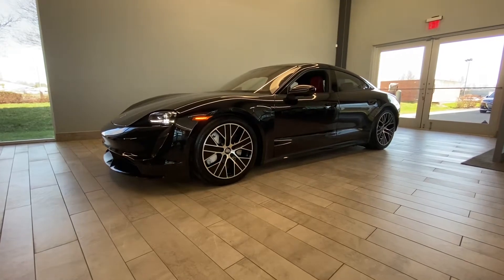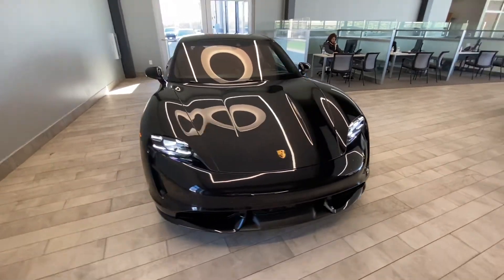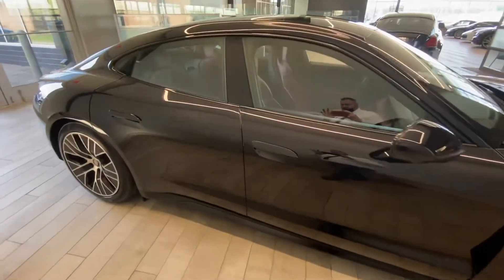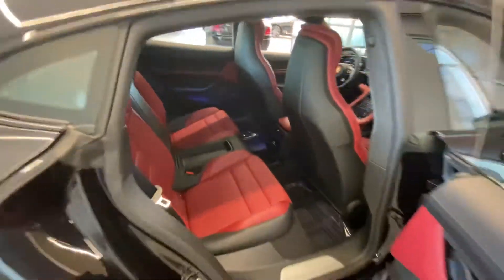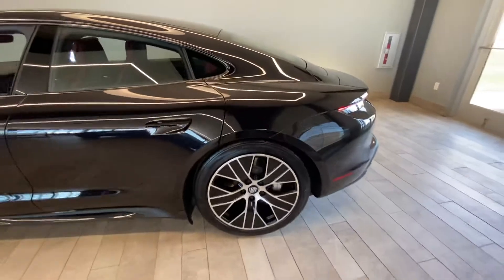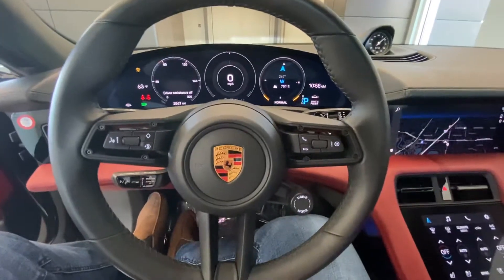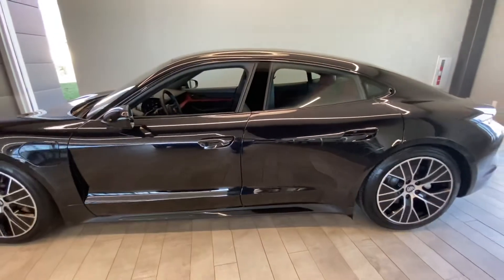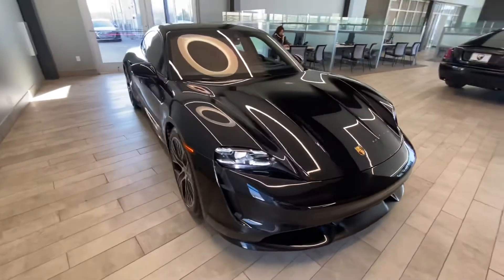2020 Porsche Taycan Turbo